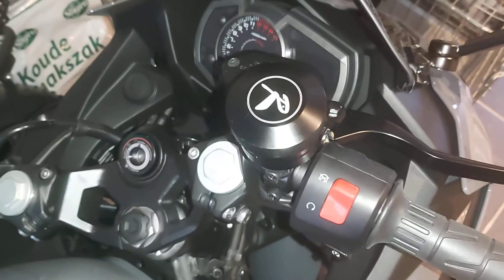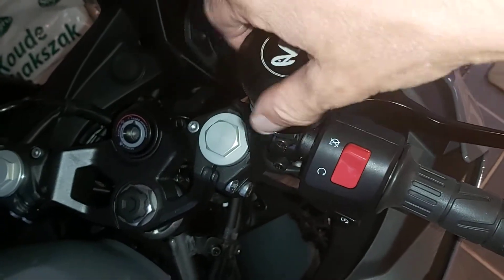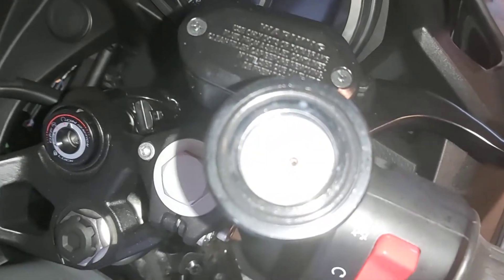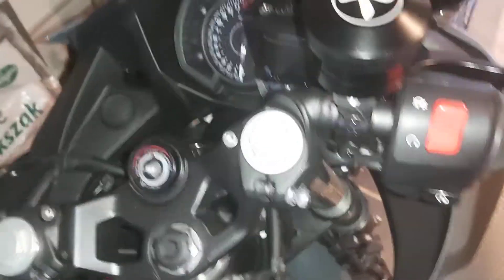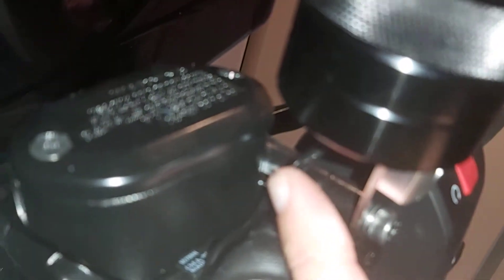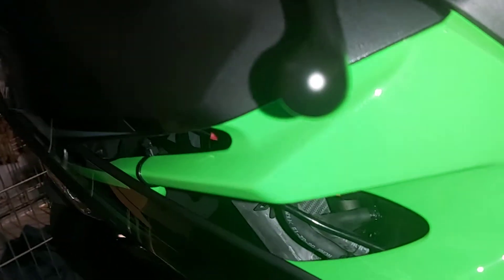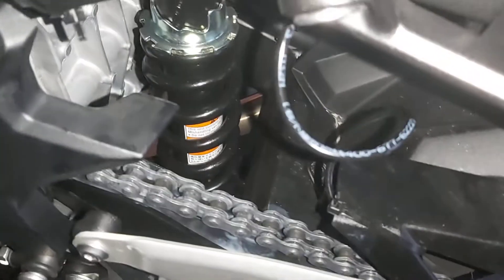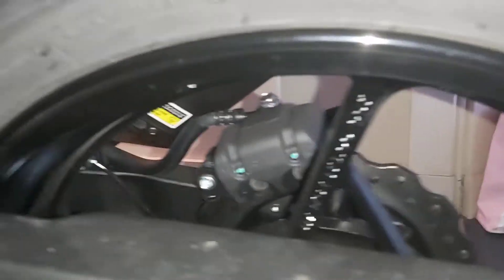Automatic chain oiler "R" mechanical pump hand power on Kawasaki Ninja 400. Cobrra Nemo2 alternative